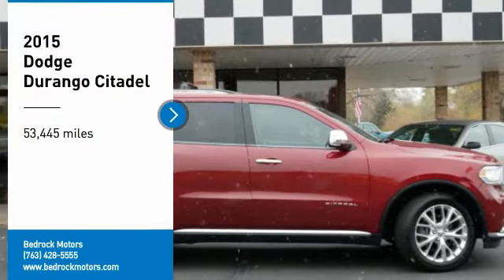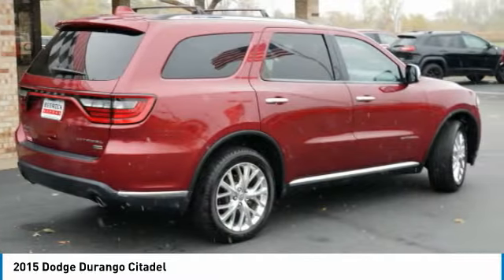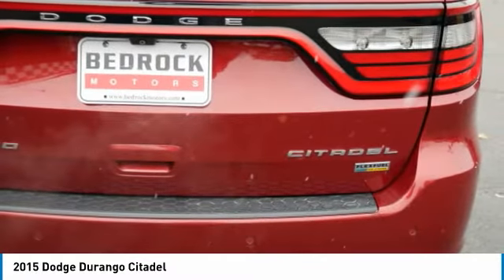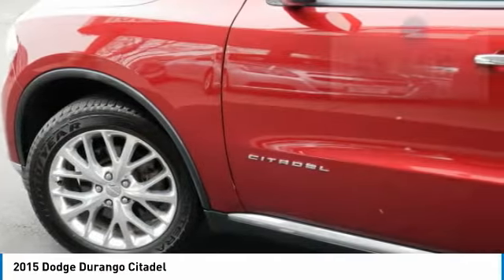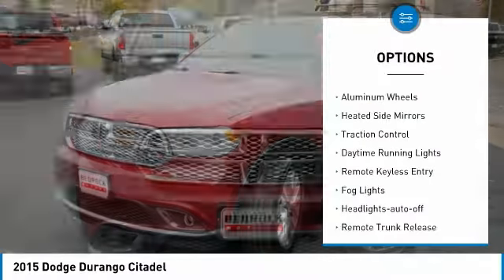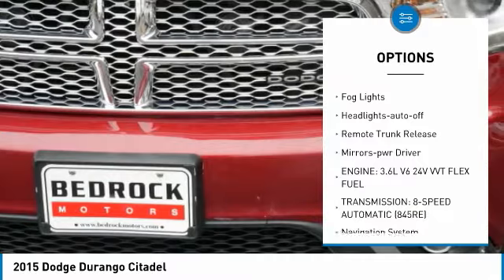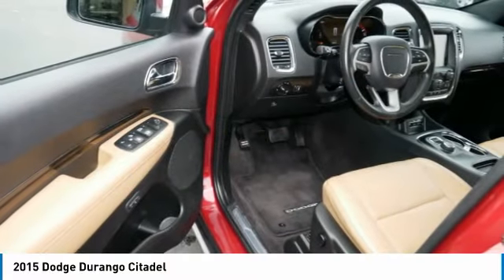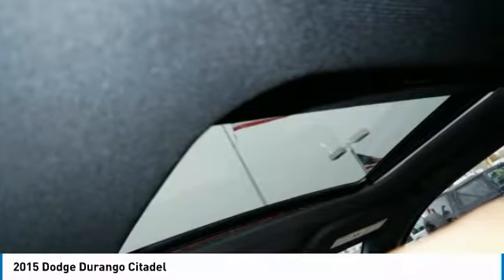2015 Dodge Durango Citadel Rogers, Blaine, Minneapolis, St Paul, MN C0040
Bedrock Motors
13830 Northdale Blvd.

Odometer is 43410 miles below market average!brbrAlloy Wheels, Remote Start, Leather Seats, Heated and Cooled Seats, Driver Memory, Tow Package, Backup Camera, Bluetooth, Sunroof/Moonroof, Navigation System.brbrClean CARFAX.brbr*** BLAINE LOCATION *** 9901 Central Ave. Blaine, MN, 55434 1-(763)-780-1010.brbr2015 Dodge Durango Citadel Citadel Deep Cherry Red Crystal Pearlcoatbr3.6L V6 Flex Fuel 24V VVT AWD 8-Speed AutomaticbrbrEstablished in 1975, Bedrock Motors is the Upper Midwest's Largest automobile wholesaler. In the 35 years since we opened our doors, we have developed a top-notch reputation for servicing and supplying automobile dealers across the region.